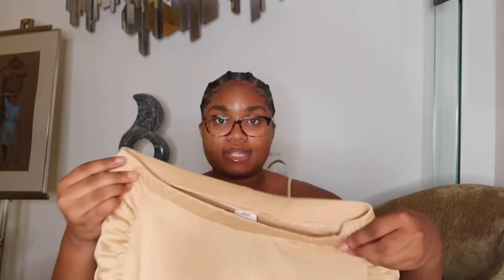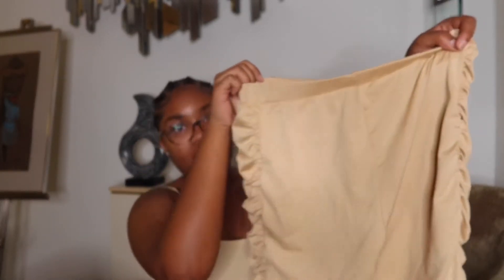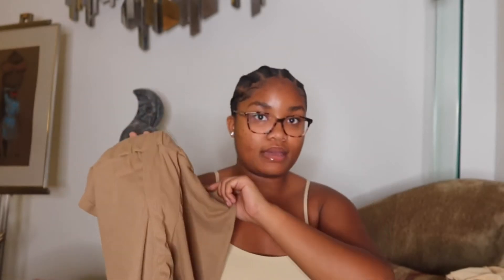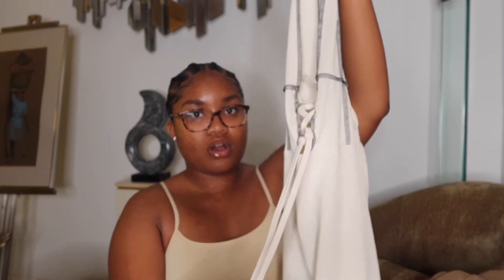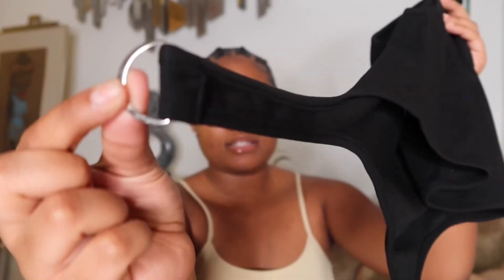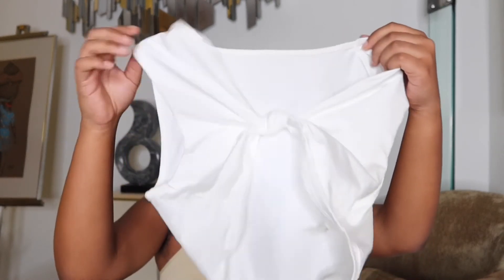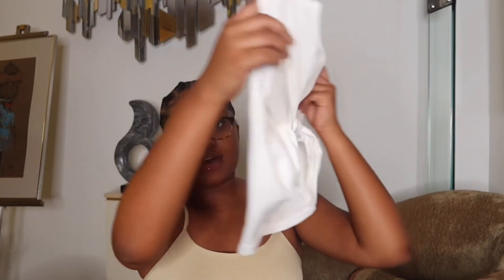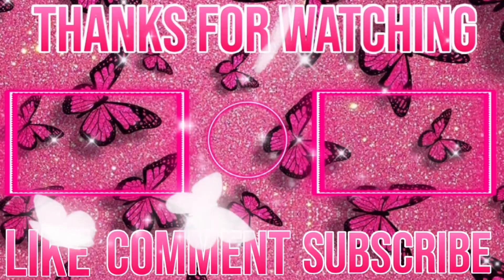BLACK- OWNED CLOTHING HAUL | Vital Clothing Collections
Black owned clothing haul

FOLLOW ME💗:
business ig: lisadesignss
snap: ellisa_hill21

Q&A💗:
name: Ellisa
age: 18
camera: canon g7x mark iii